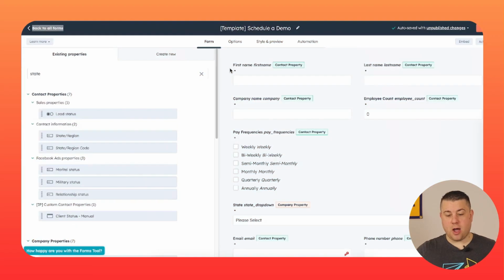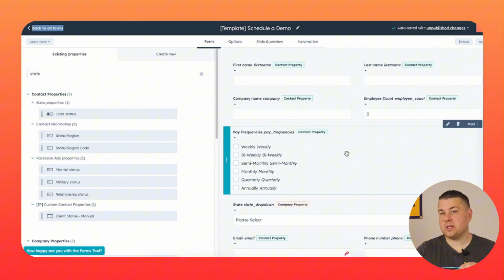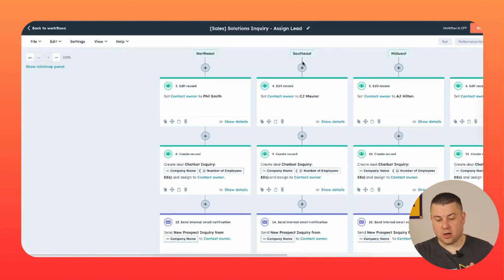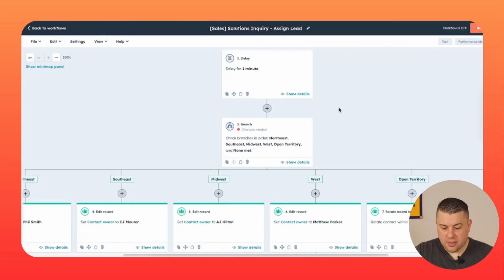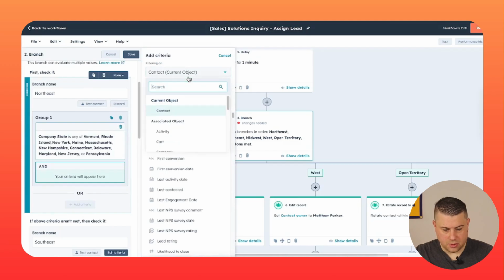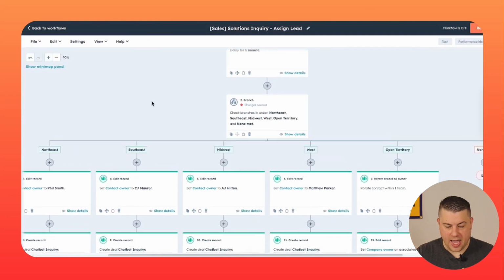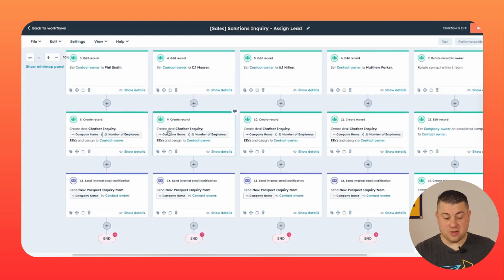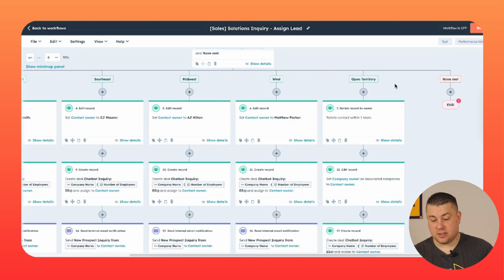How to Assign Leads by Territory in HubSpot | Strategic HubSpot Tutorial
Overview
In this strategic HubSpot tutorial, CJ Maurer walks through how to optimize lead routing and automate territory-based assignments in HubSpot. Whether you're managing regional sales reps or dividing leads by state, zip code, or market segment, this tutorial will help you build a reliable, scalable lead distribution system using HubSpot workflows and custom properties.

Getting the right leads to the right reps quickly is essential for sales velocity. Manual lead assignment creates delays, introduces errors, and burdens managers. With territory-based routing in HubSpot, you can automate assignment logic, enforce consistency, and ensure leads are followed up with promptly, boosting conversion rates and rep accountability.
You’ll learn how to:
- Configure your CRM for regional or segmented territories
- Use custom properties and forms to capture assignment data
- Build workflows that dynamically assign leads based on territory logic
- Create deals automatically and streamline your pipeline
- Handle open territories and special routing scenarios

This tutorial is perfect for HubSpot admins, sales managers, and RevOps teams who manage territory-based assignments and want to improve their lead routing, automation, and reporting systems.

00:00 - Introduction and Overview
00:49 - Lead Routing and Form Creation
01:55 - Determine Territory Configuration
03:01 - Workflow Creation and Implementation
04:05 - Build Out Workflow Branches and Flow
05:44 - Create a Deal for Each Branch
06:43 - Best Next Steps from Workflow Configuration
07:43 - Open Territory Configuration
08:31 - Closing Thoughts